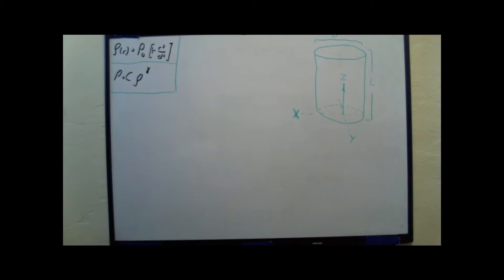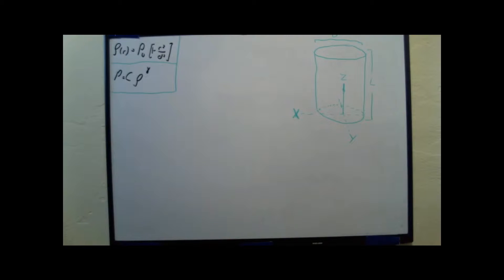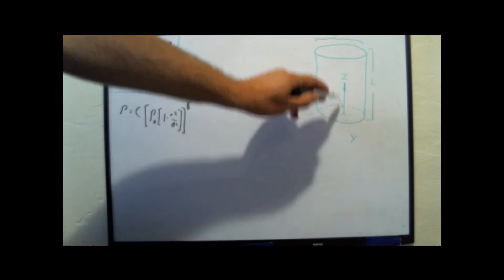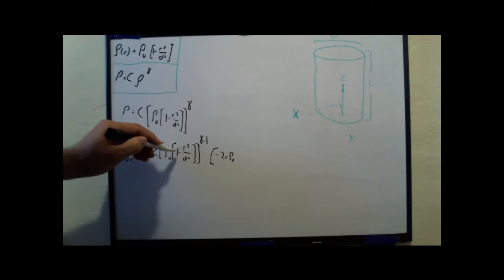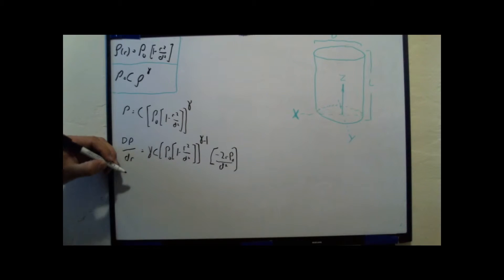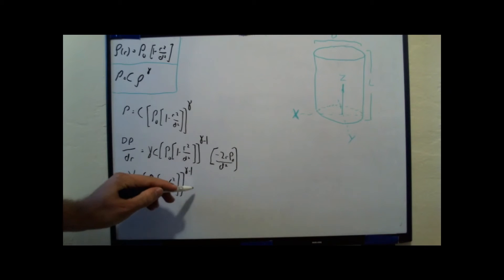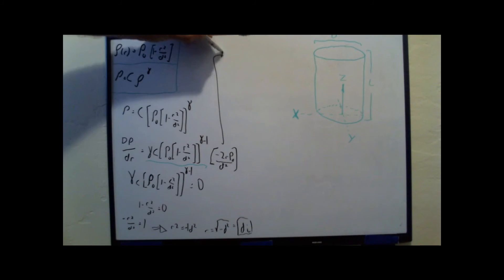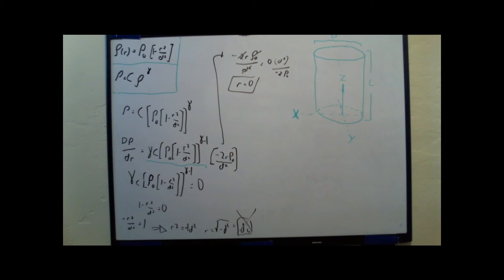Calculate Pressure Distribution In a Tank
Calculate Pressure Distribution in a Tank!  Specifically useful for thermodynamic applications.